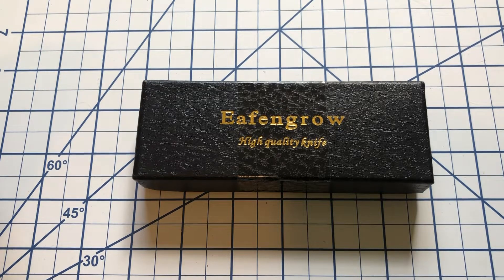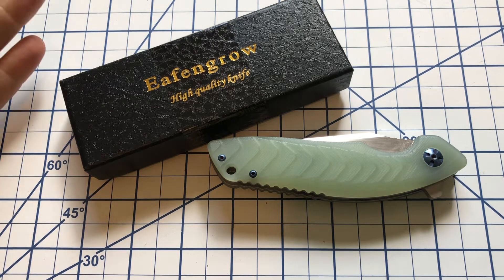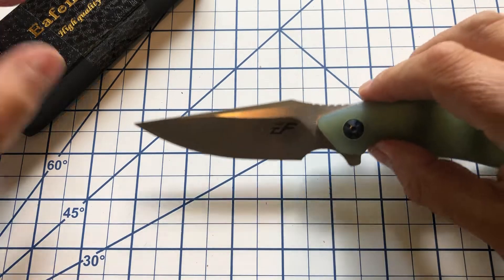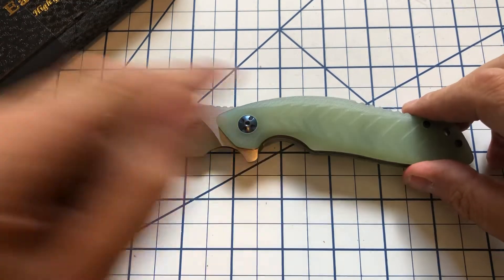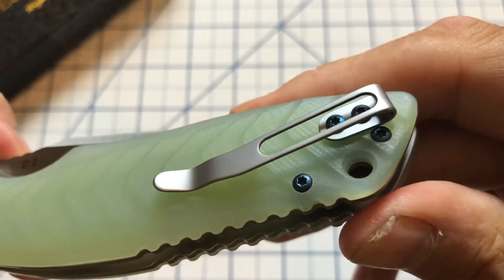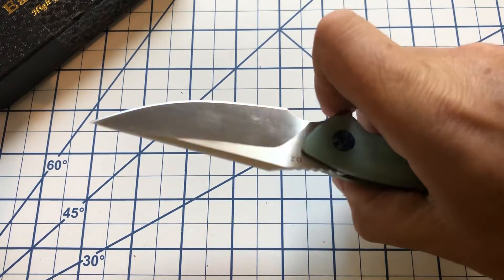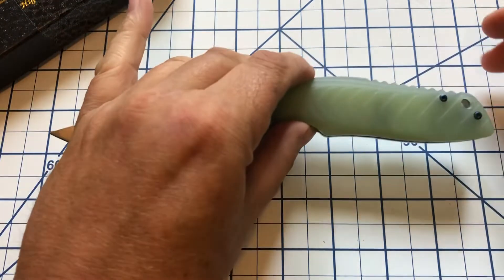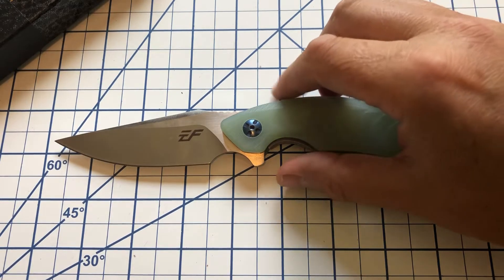A pleasant surprise: Eafengrow EF933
A really comfortable knife with a unique look.